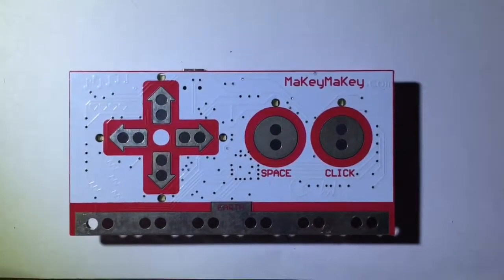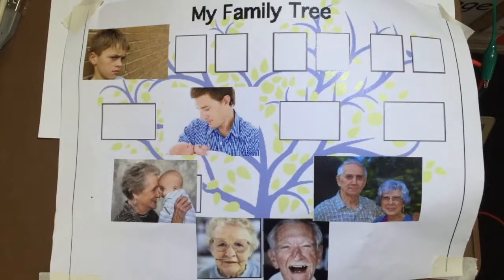MakeyMakeyEnhancement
Using a Makey Makey to enhance the Family Tree example